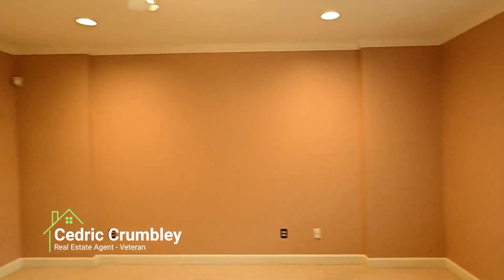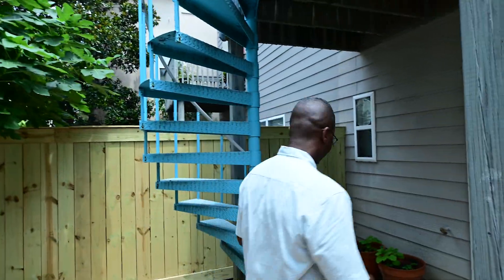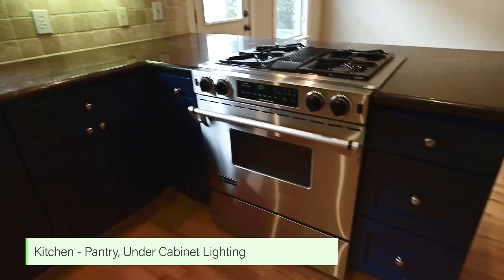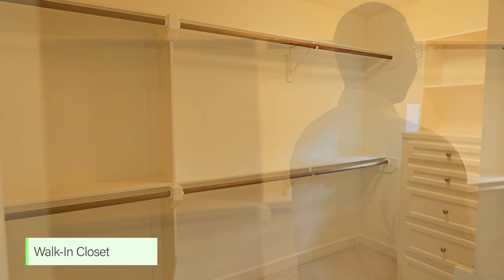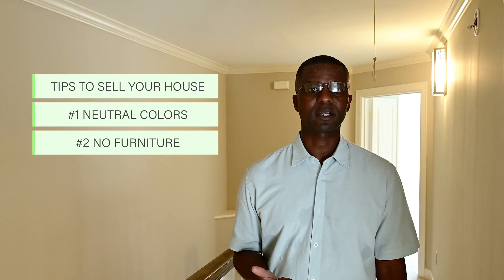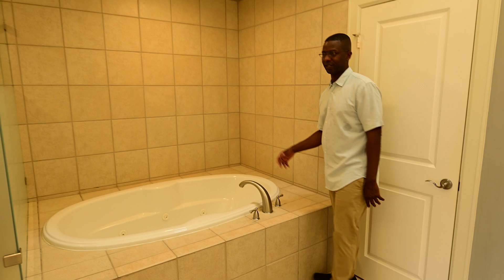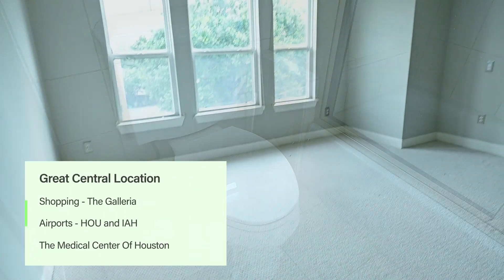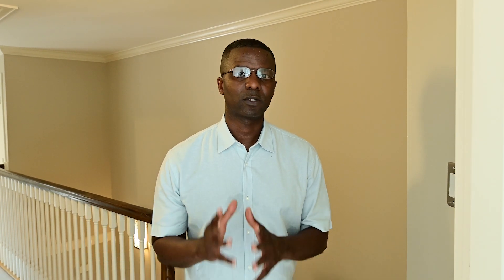🏡 Open House Tour - $649,495 🌳 Greenway / Upper Kirby, Houston, Texas 🇺🇸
Join us for an exclusive tour of this stunning home in the highly sought-after Greenway / Upper Kirby area of Houston! 🌟 This beautiful property, listed at $649,495, boasts modern amenities, spacious living areas, and a prime location. 🏠✨

✨ Features:

Gorgeous interiors with stylish finishes 🛋️
Spacious kitchen perfect for cooking and entertaining 🍳
Cozy bedrooms with plenty of natural light 🌞
Beautifully landscaped yard for outdoor enjoyment 🌿
Prime location near shopping, dining, and entertainment 🎉
Don't miss out on this amazing opportunity to see your dream home in person! 🏡💫

Realtor License number 0798677